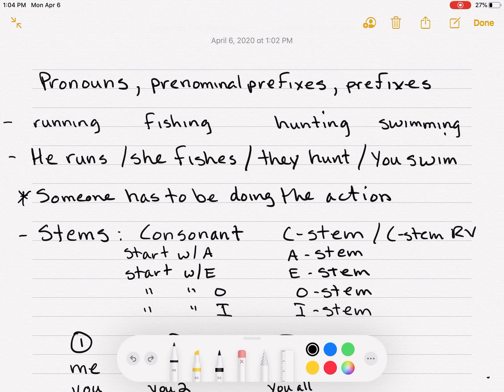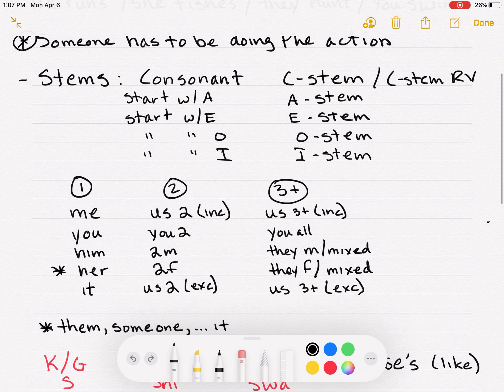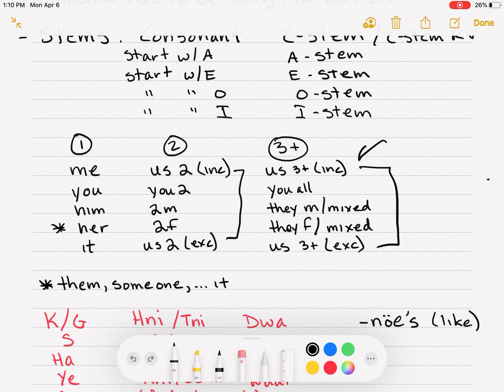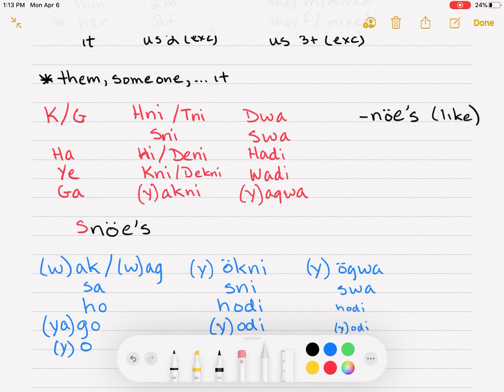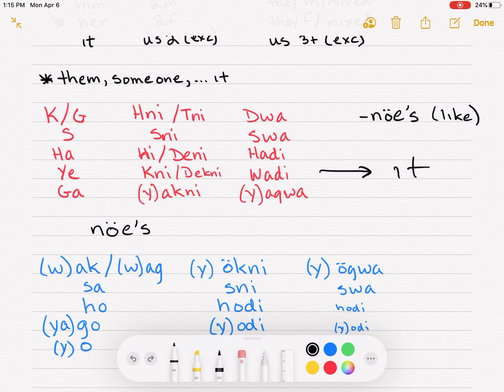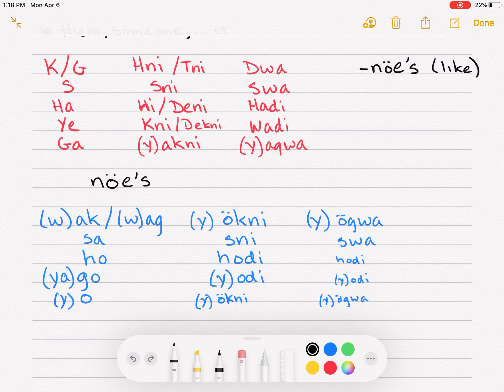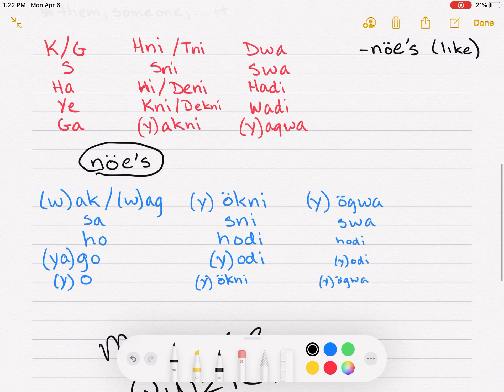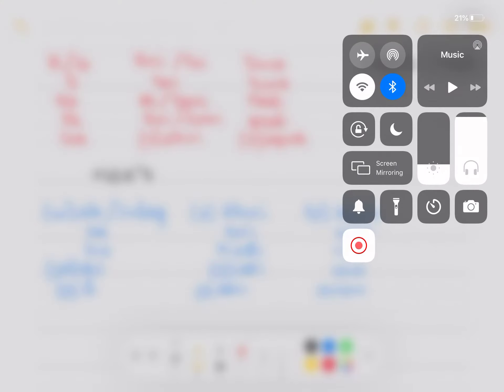Seneca Language: Basic pronoun explanation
Going over basics of Seneca pronouns with one particular root: a consonant stem RV (c-stemRV) and a little bit about how pronouns work in Seneca Language